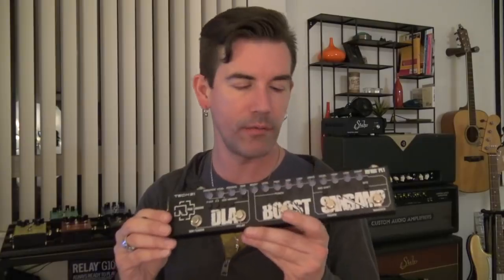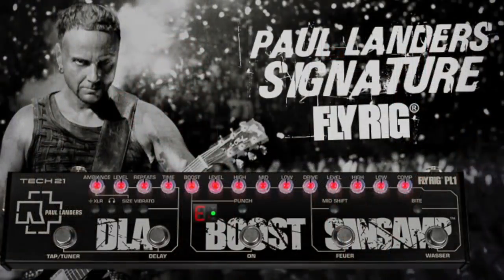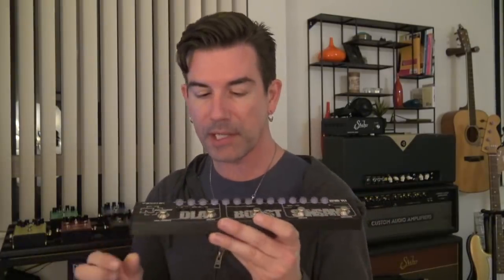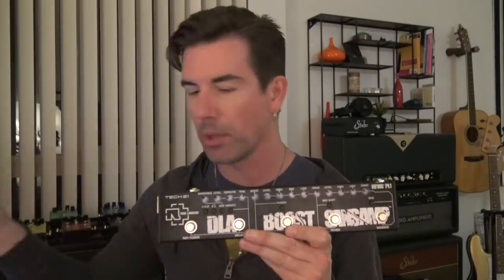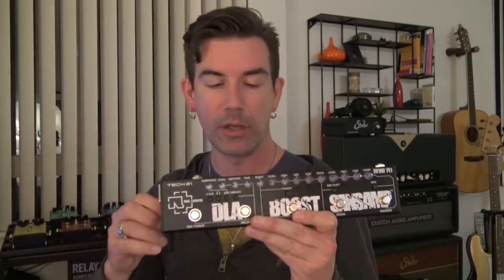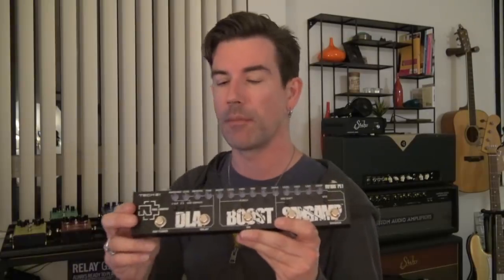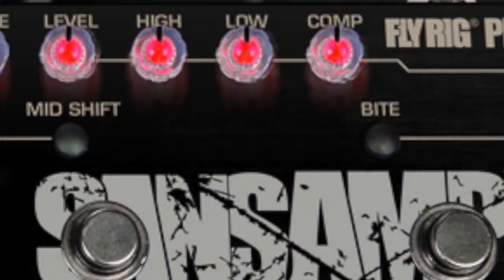TECH 21 PAUL LANDERS PL1 FLYRIG demo by Pete Thorn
The Paul Landers (Rammstein) Signature PL1 FlyRig, an all in one pedal/preamp solution for badass industrial metal tones! For info: